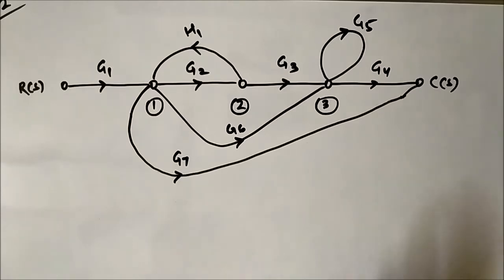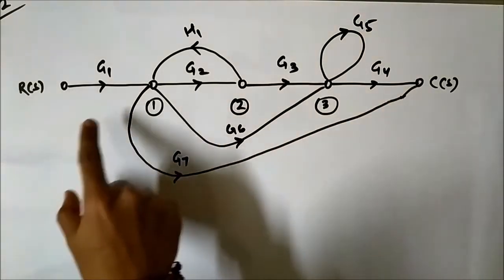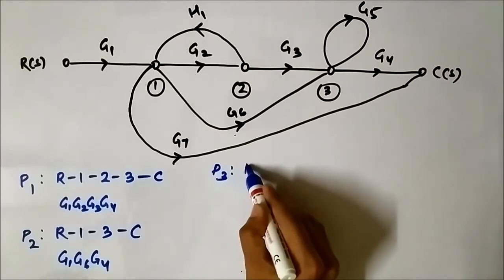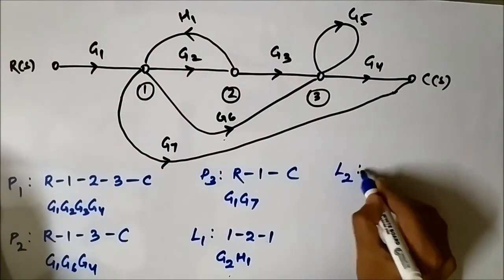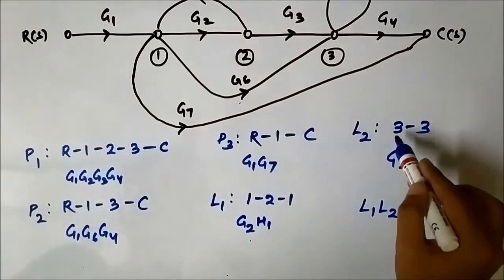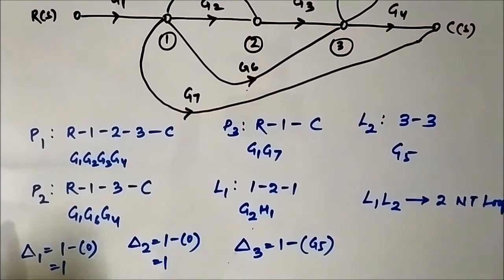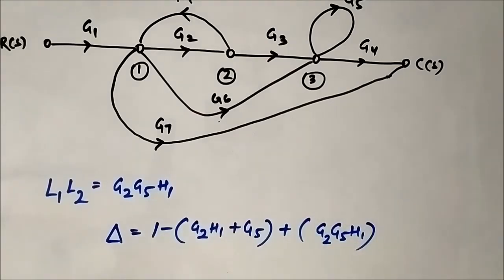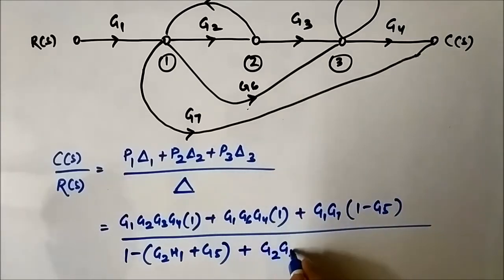Signal Flow Graph | Important Questions 2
This video discusses some important conceptual questions on signal flow graph.